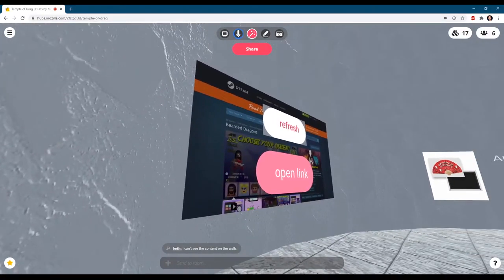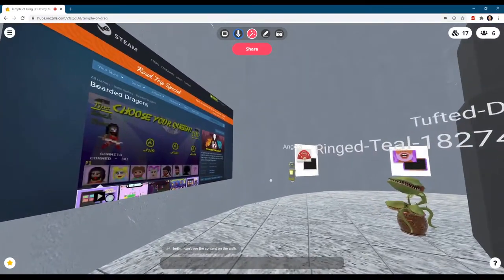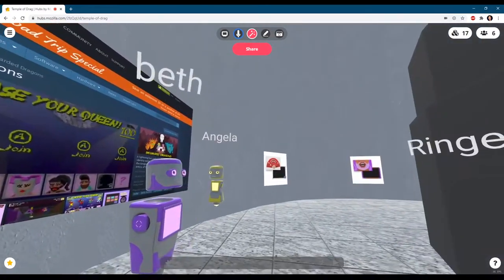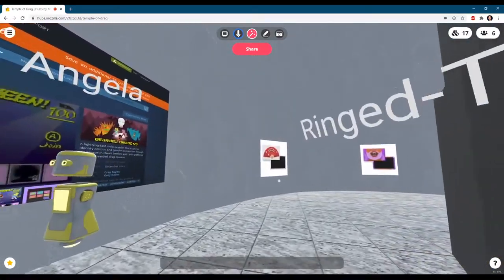STEM Gallery Sample Virtual 12th Annual Craft Lake City DIY Festival Presented By Harmons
Walkthrough a sample virtual STEM exhibitor gallery in the Google Fiber STEM Building at the Virtual 12th Annual Craft Lake City DIY Festival Presented By Harmons, taking place August 7-9, 2020!